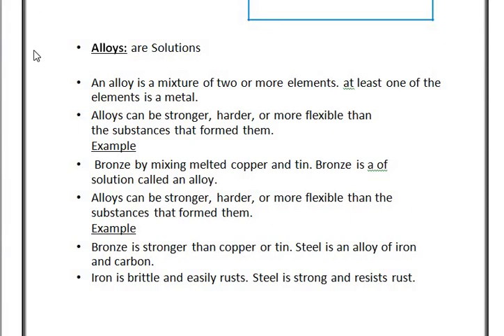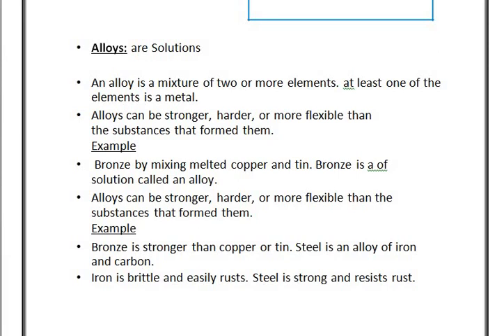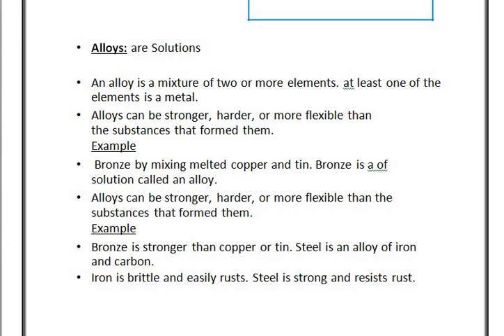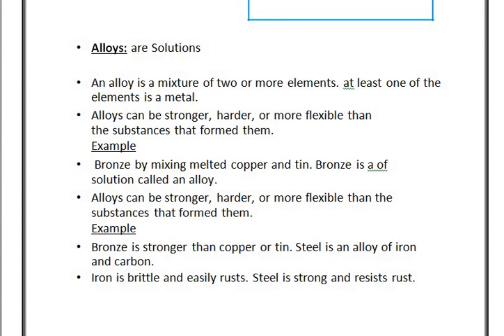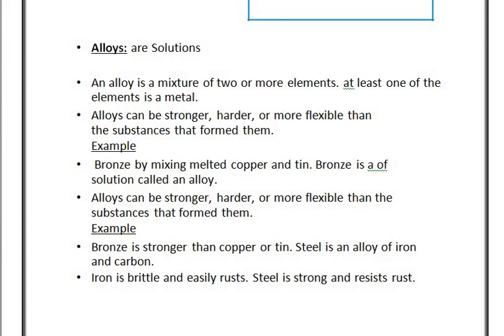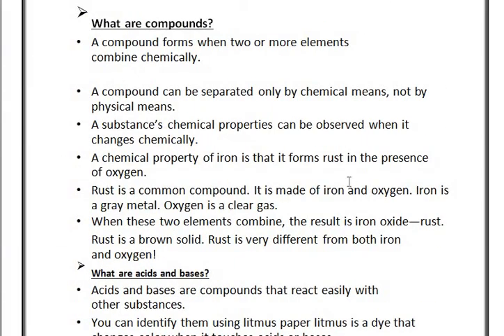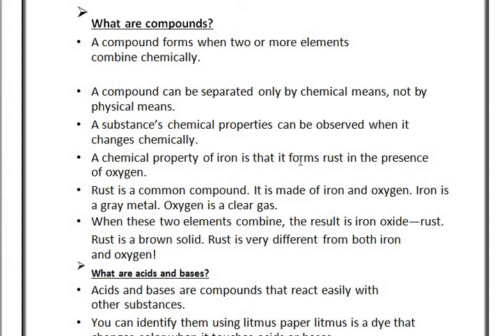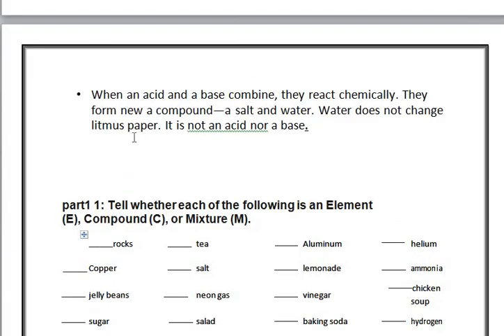Alloys and compounds G4